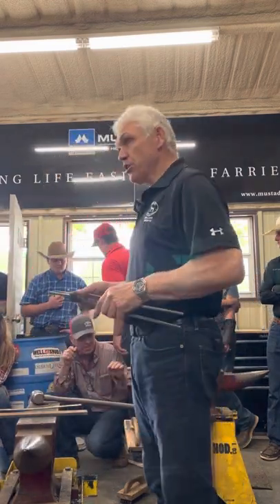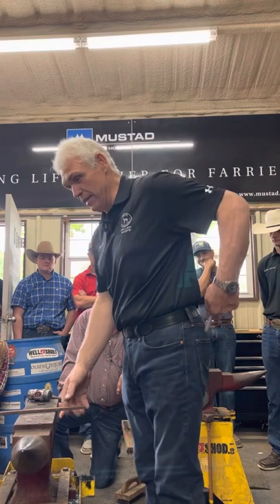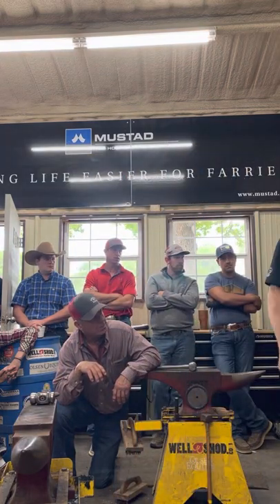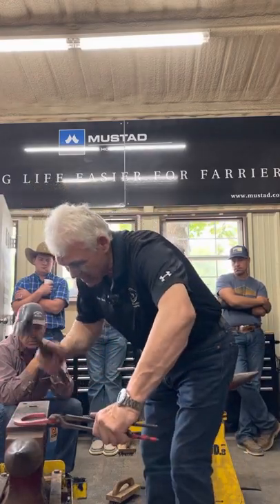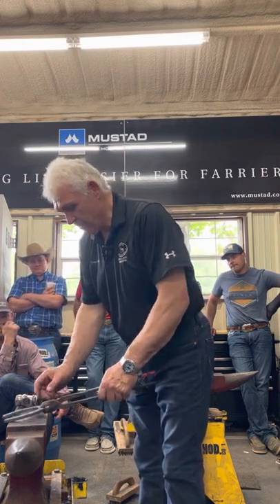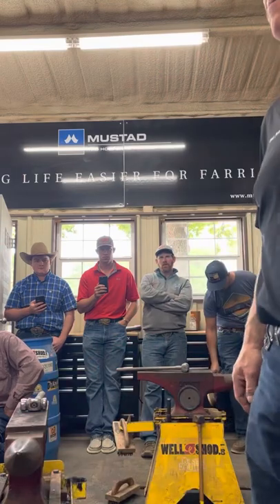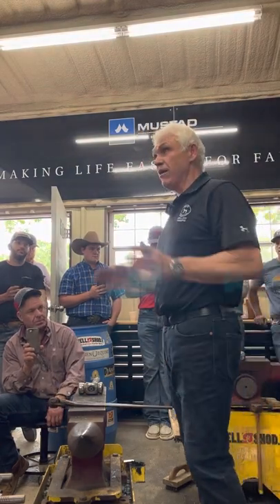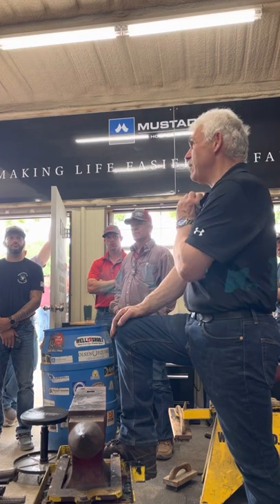Grant Moon Clinic 28 April 2022 @ Olsen Equine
Grant Moon Forging Demos